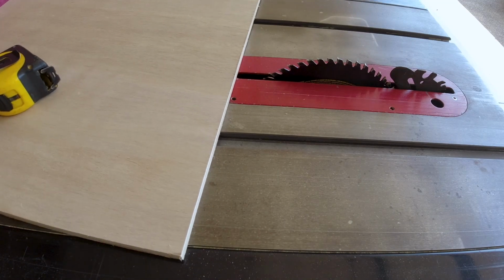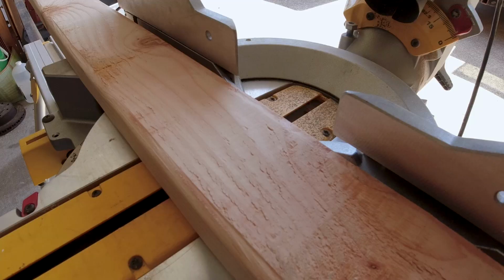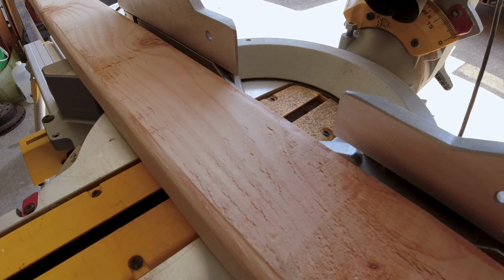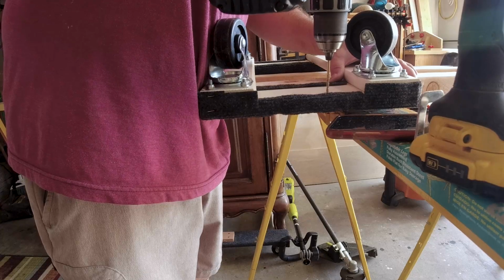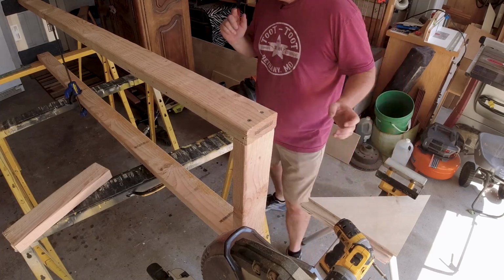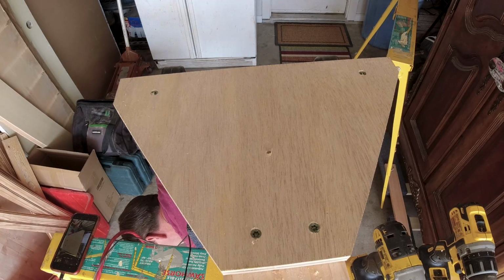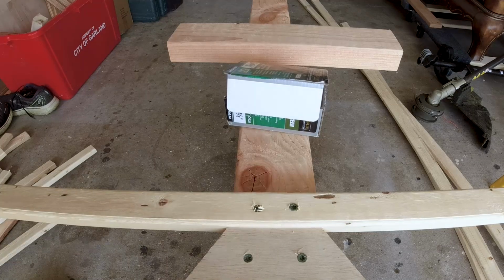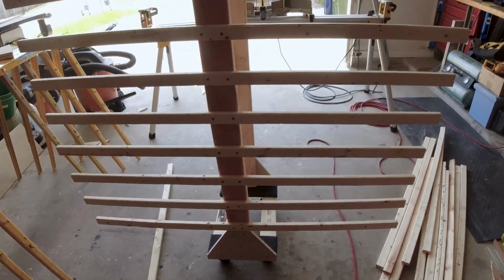Cabinet Door Drying Rack Build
Building a drying rack for cabinet drawers and door faces. The project was doomed to fail from the start.